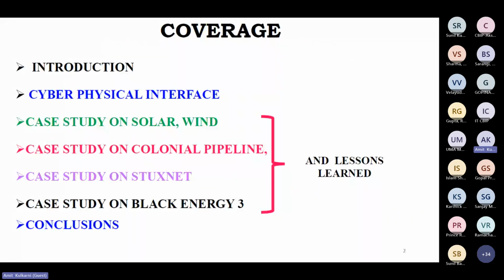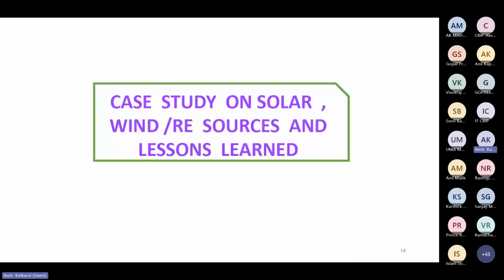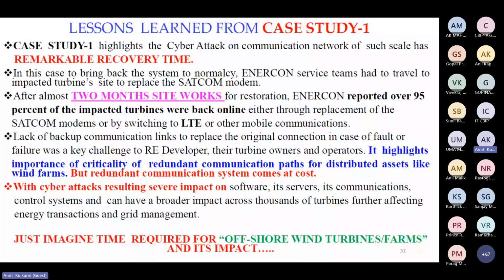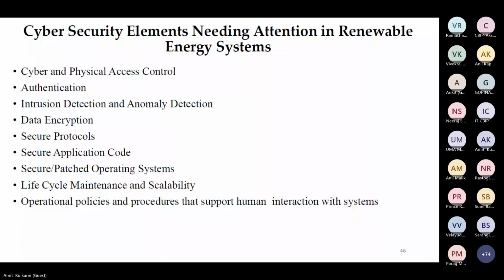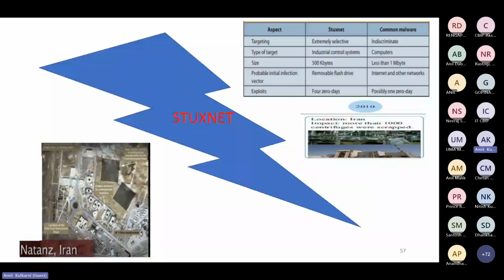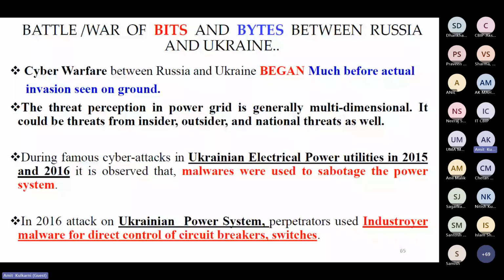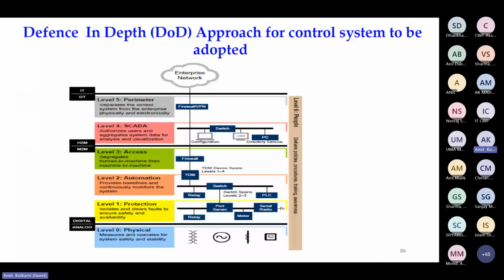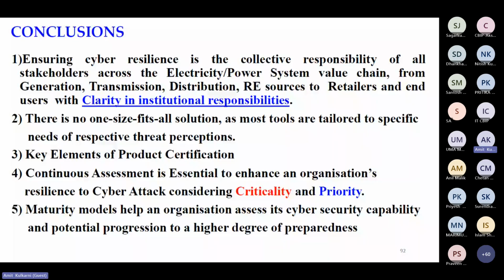Day 7: Online certification course on Cyber Security for power professionals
Cyber Physical Interface, Case Study on Solar, Wind, Colonial
Pipeline, Black Energy 3 & Stuxnet - Lessons Learnt
Shri AMIT R. KULKARNI,
MAHATRANSCO